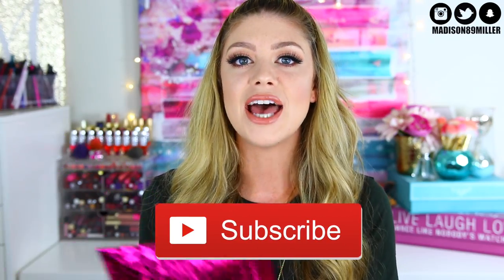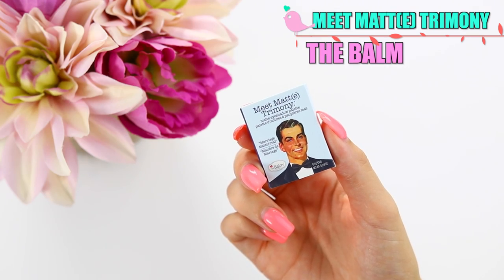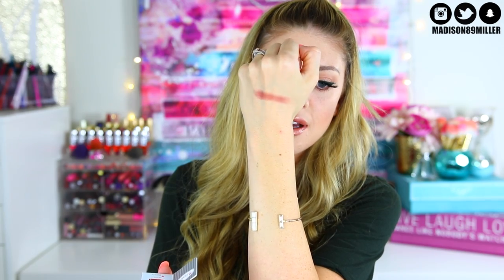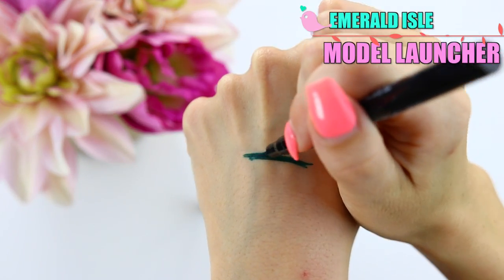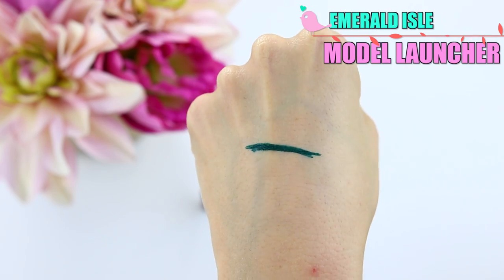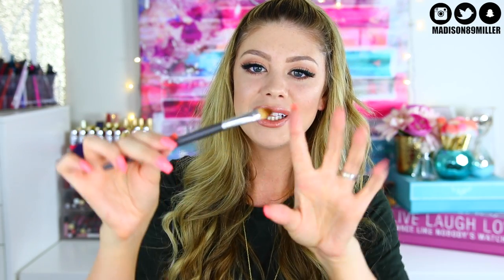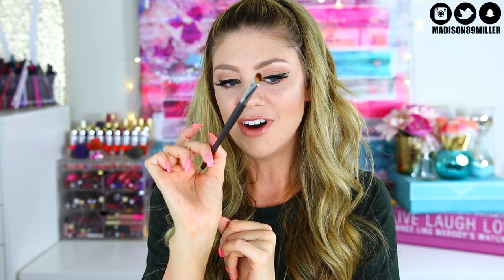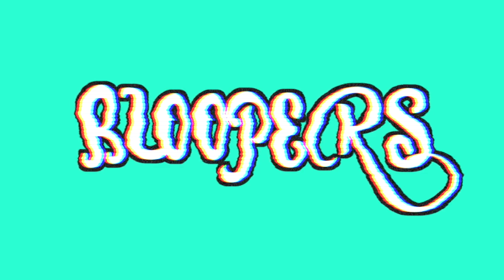IPSY UNBOXING | JULY 2016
10531 4s Commons DR. #222

→ LASHES: LILLY LASHES IN KUWAIT CITY

→ SHIRT: TOPSHOP

I hope you all enjoyed my july ipsy unboxing. Ipsy is $10 a month. Ipsy killed it this month! I was getting worried because it has been a long time since I got a really good bag and I was blown away with this one. Again, I hope you all enjoyed my july ipsy unboxing!